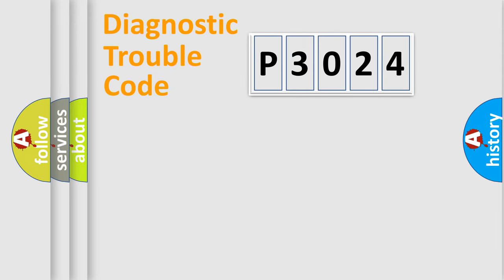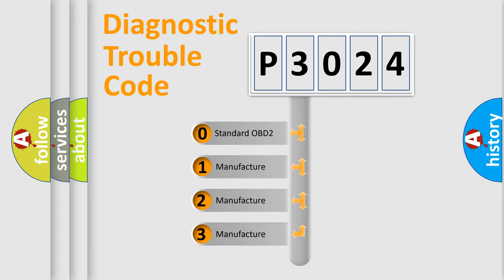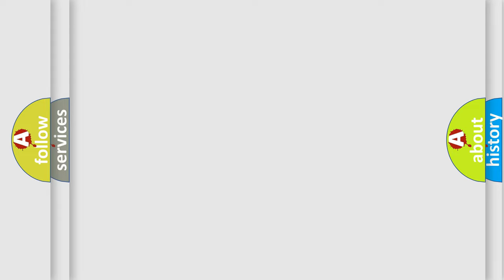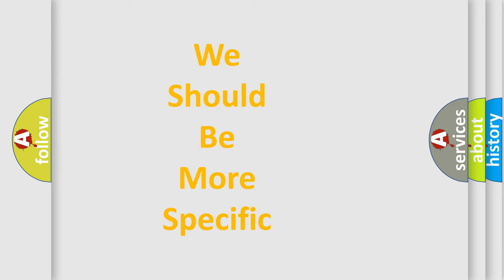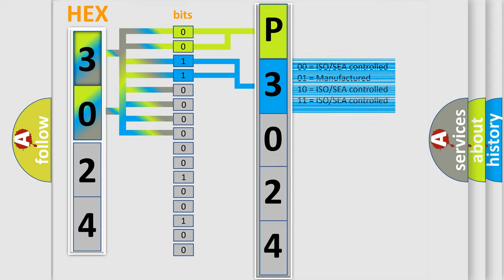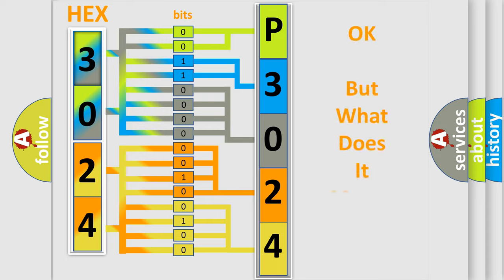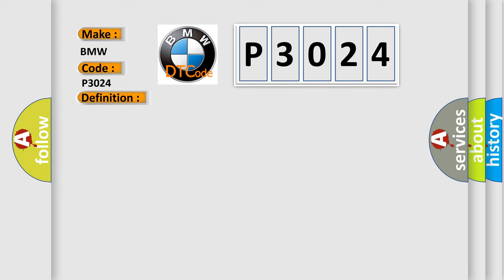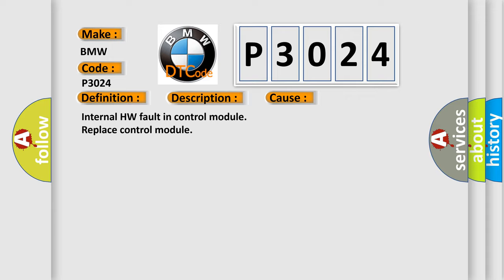DTC BMW P3024 Short Explanation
Contents:
0:21 Basic DTC analysis according to OBD2 protocol standard.
1:48 Insight into programming
2:58 A diagnostically understandable description of the Diagnostic Trouble Code
3:05 Basic error definition

Make:
BMW
Code:
P3024
Definition:
O2S Sensor Initialization Error WRAF-IC (Bank 1 Sensor 1)
Description:
Engine started and the fault entry trips after the criterion remains present for 2 seconds, battery voltage must be at least 11v, and there is a communications fault between the ECU and the CJ125 (SPI bus) chip.
Cause:
Internal HW fault in control module
Replace control module